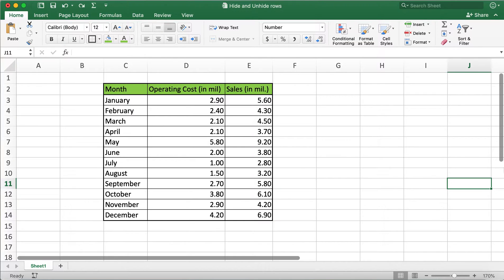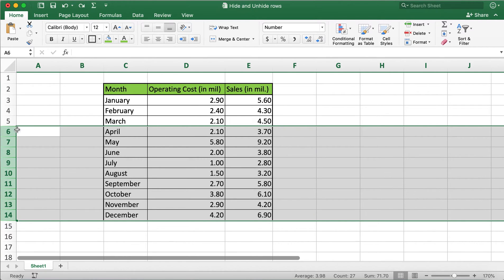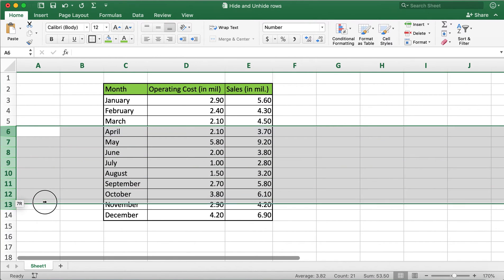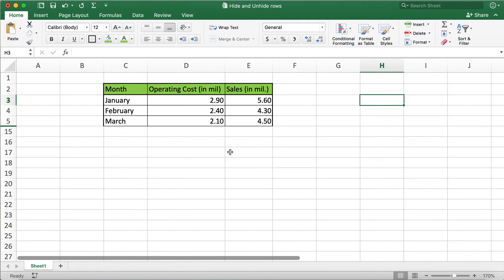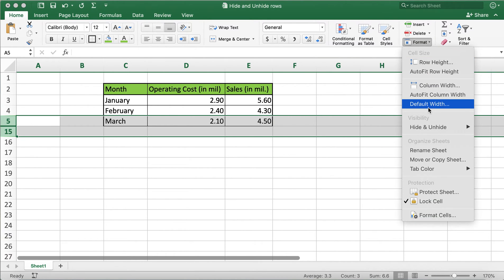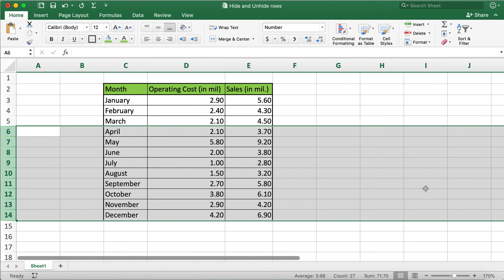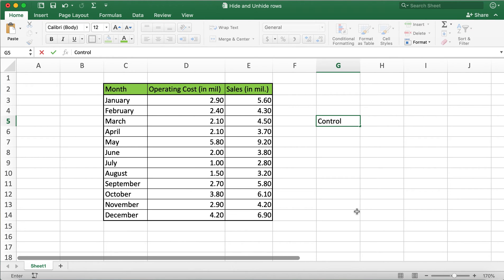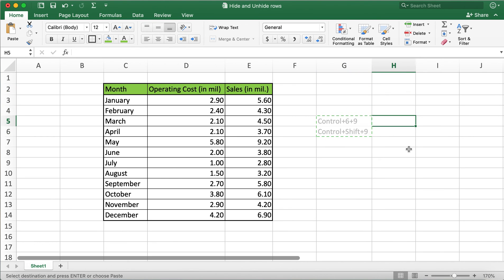Hide and Unhide rows in Excel (MAC)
Step by step tutorial to hide and unhide rows in Excel. Hope this video helps you all! Thank you for supporting.